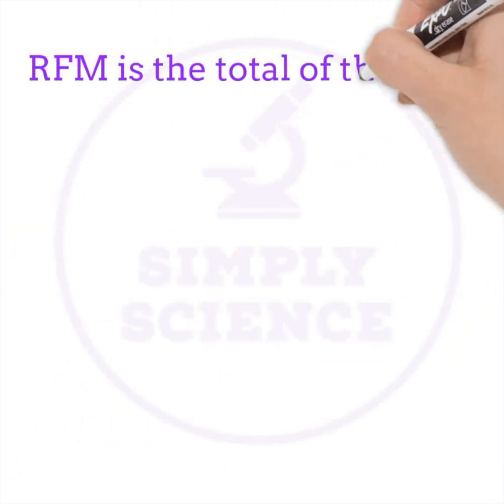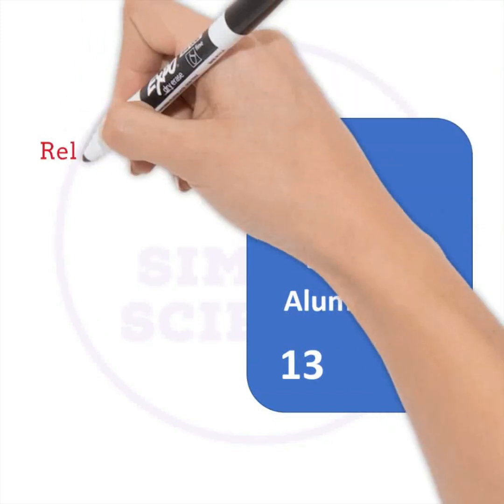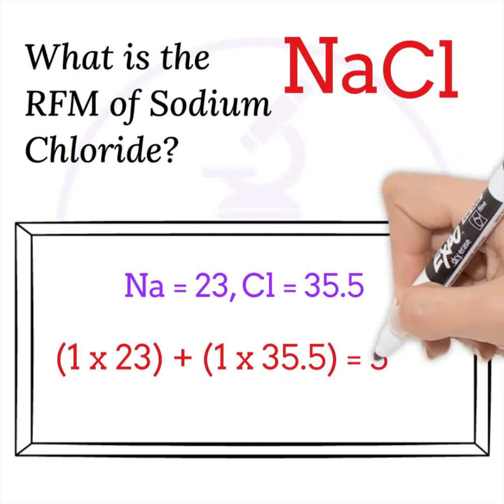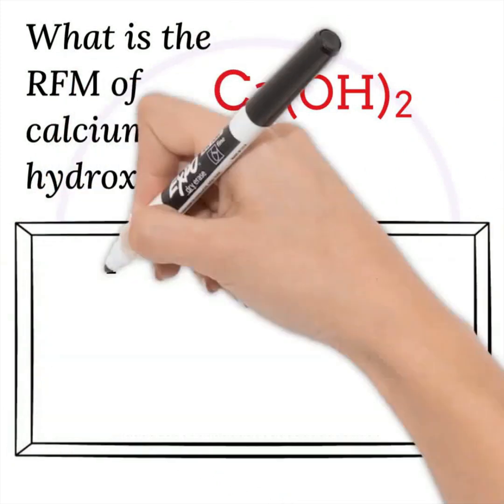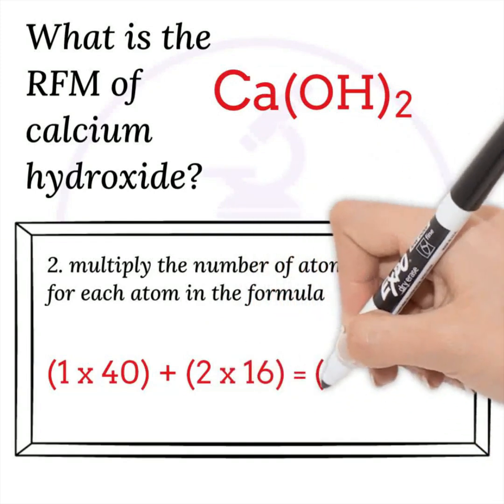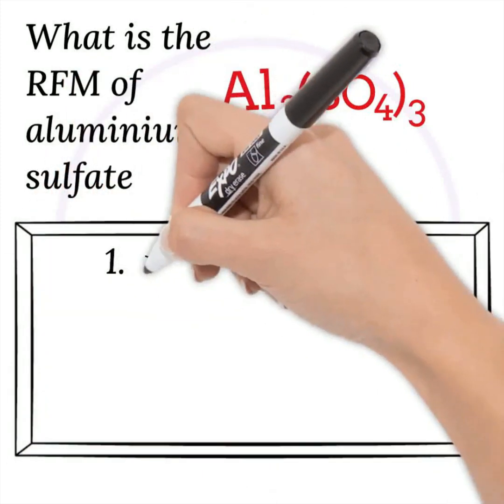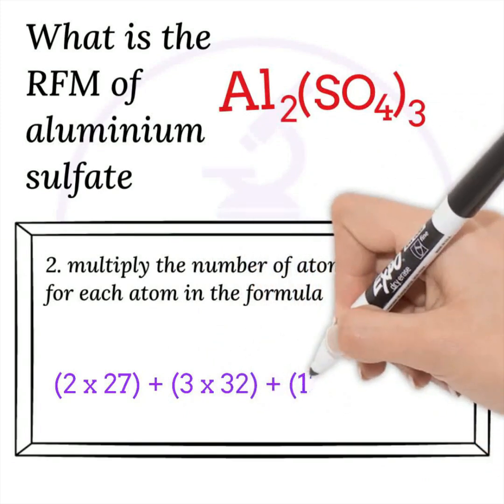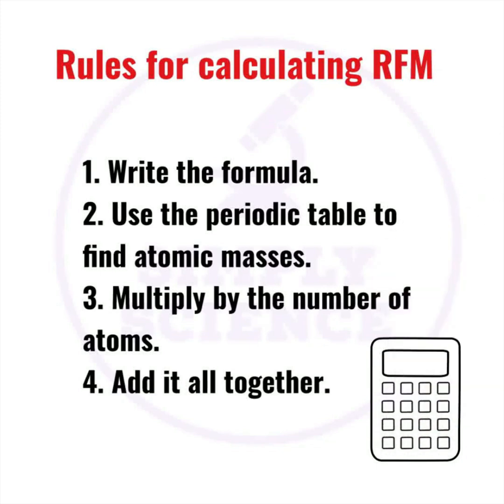Calculating Relative Formula Mass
An explainer for how to calculate the Relative atomic mass for GCSE Chemistry.